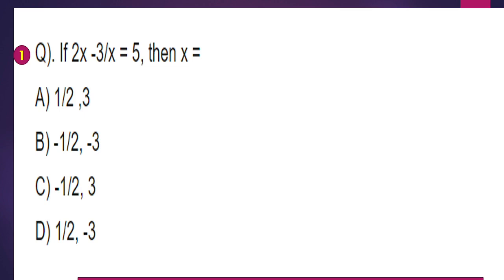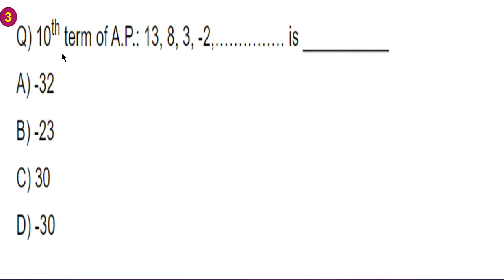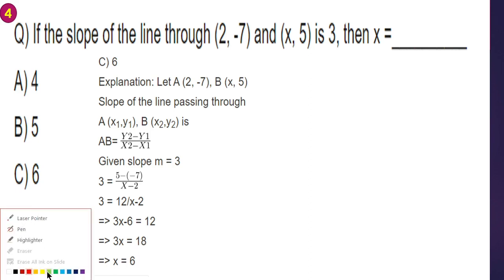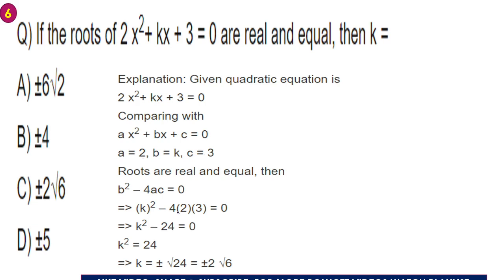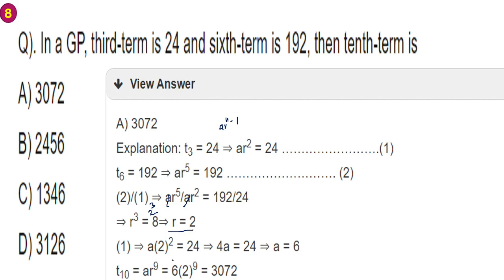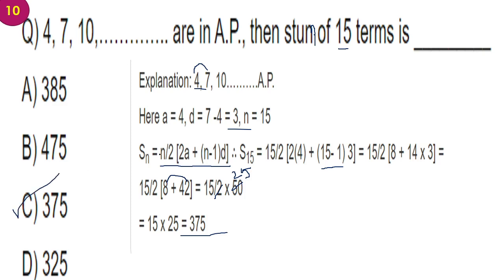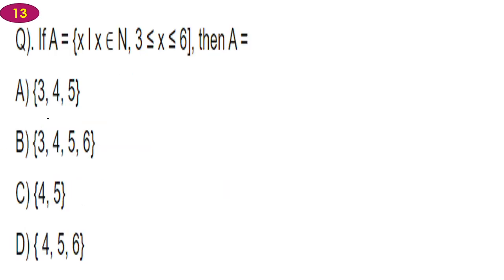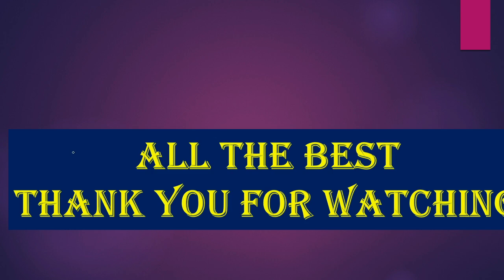TS polycet 2022 Maths bits | Ts polycet maths bits With Explaination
TS polycet 2022 Maths bits | Ts polycet maths bits With ExplainationTS POLYCET Mathematics Syllabus 2022

Real Numbers

Sets

Polynomials

Quadratic Equations

Progressions

Coordinate Geometry

Similar Triangles

Mensuration

Trigonometry

Applications of Trignometry

Probability

Statistics

TS POLYCET Physics Syllabus 2022

Reflection of light at Curved Surfaces

Refraction of Light at Curved Surfaces

Electric Current

TS POLYCET Chemistry Syllabus 2022

Chemical Equations

Classification of Elements- The Periodic Table

Principles of Metallurgy

TS POLYCET Biology Syllabus 2022

NUTRITION

RESPIRATION

TRANSPORTATION

EXCRETION

COORDINATION

REPRODUCTION

HEREDITY & EVOLUTION